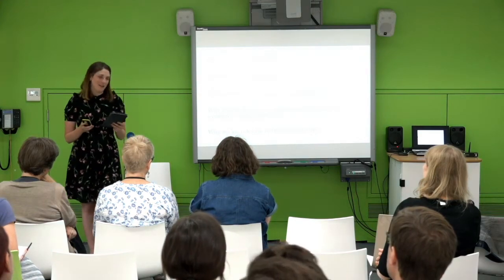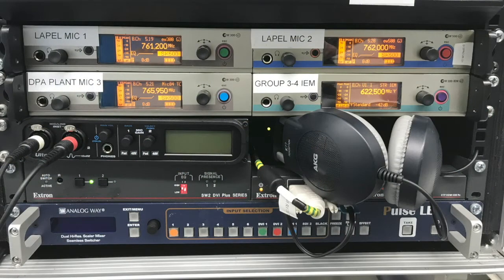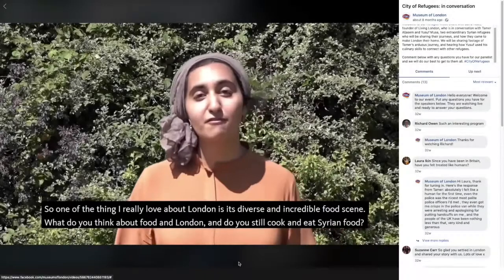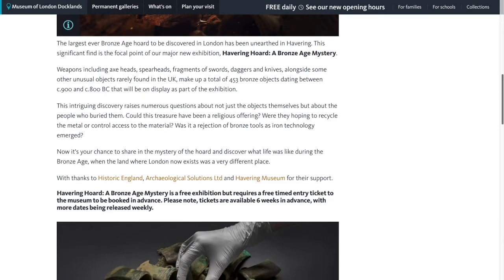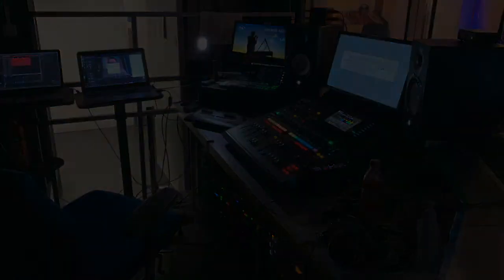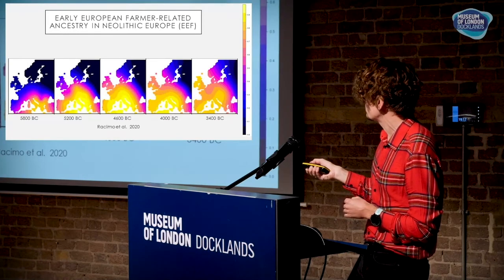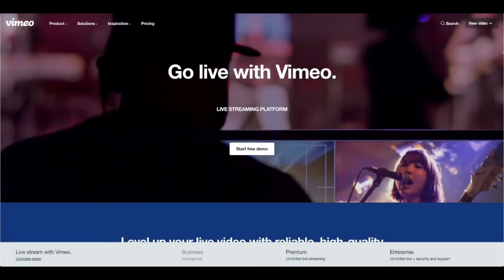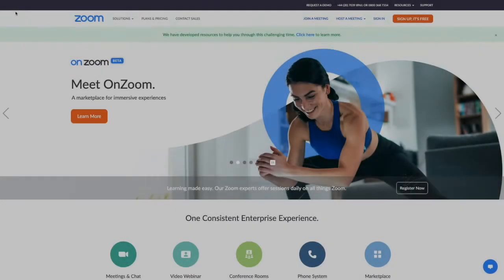Advanced Live Streaming at the Museum of London (case study)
In this case study Dale Garland, Audio Visual Technician at the Museum of London, takes you through how the museum achieves their more advanced live streams. Dale takes you through the process, equipment and content of the live streams and how they achieve a higher quality of stream for their audiences.